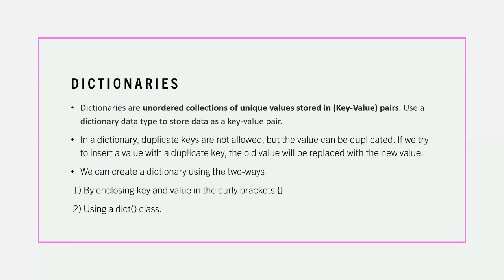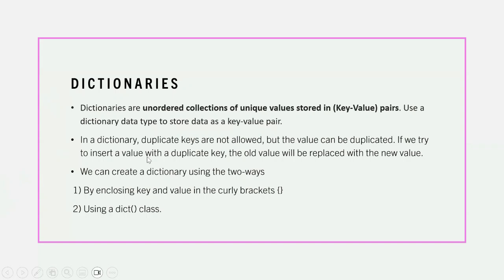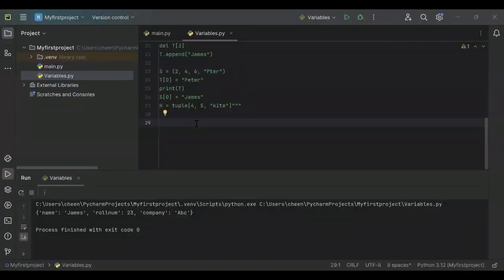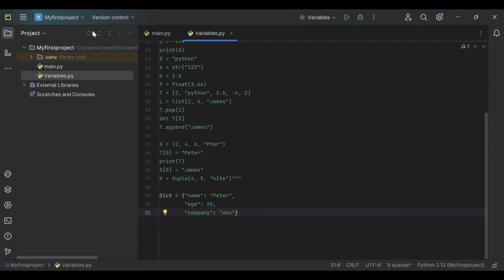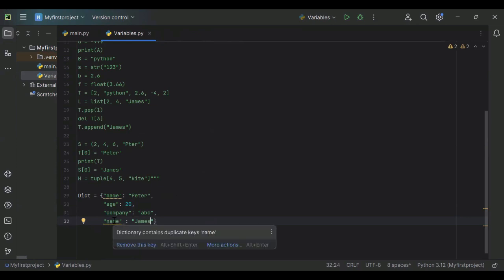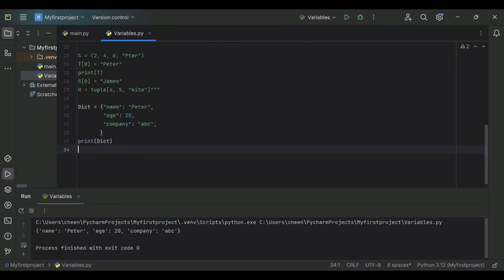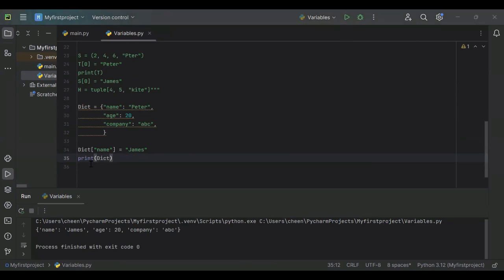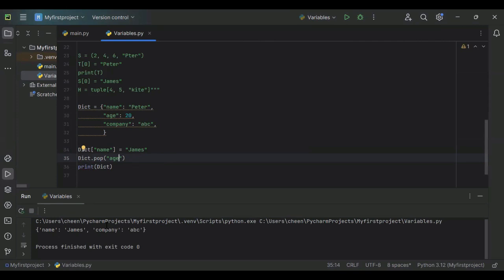Python tutorial: Part 5: Dictionary Datatype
Unlock the power of Python Dictionaries in this easy-to-follow tutorial!  Learn how to store and manage data like a pro using one of Python's most versatile data types.

🔍 What You’ll Learn:
✅ How to create, access, and modify dictionaries
✅ Keys, values, and how they work together
✅ Common methods like get(), keys(), values(), and items()
✅ Real-world examples for organizing and retrieving data efficiently

💡 Perfect for beginners and those looking to enhance their Python skills!